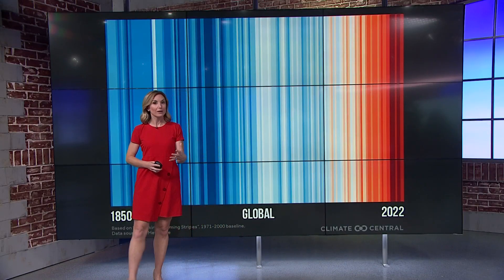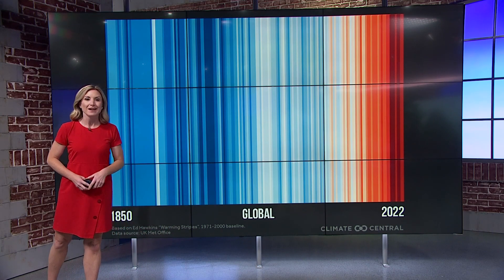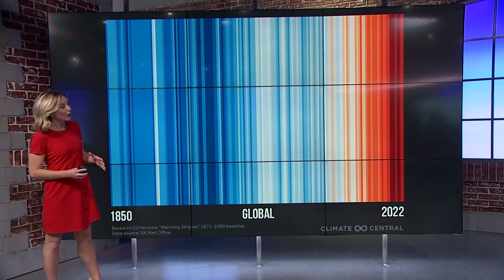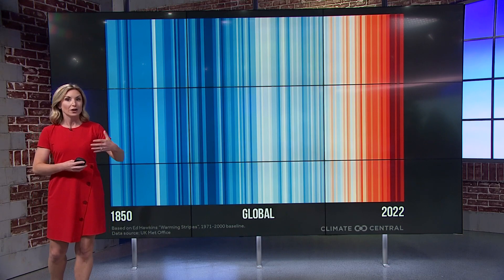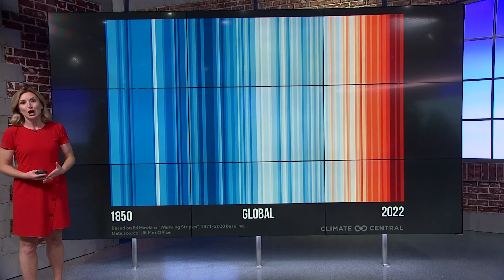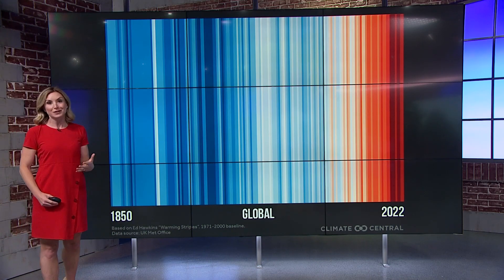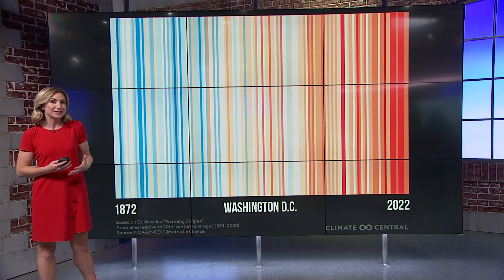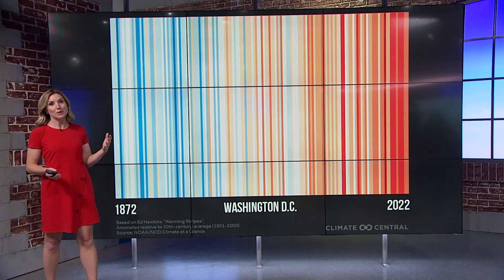Show Your Stripes Day | ECO9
June 21st is ShowYourStripes day—a time to spread awareness about climate change using the iconic 'warming stripes' graphics showing temperature trends.